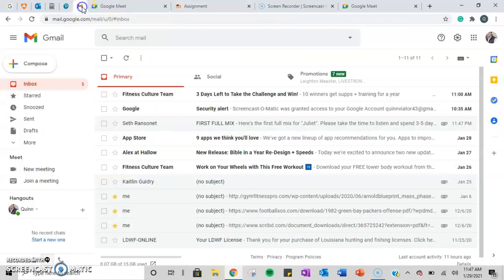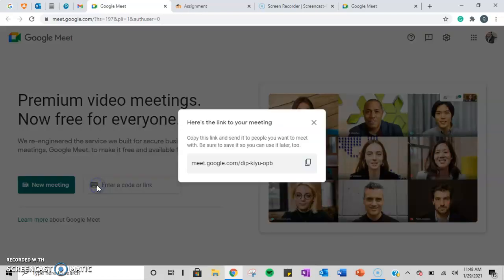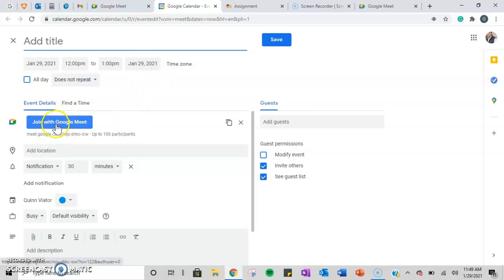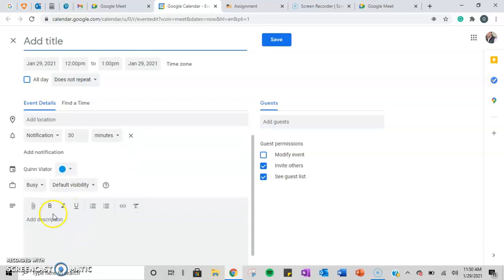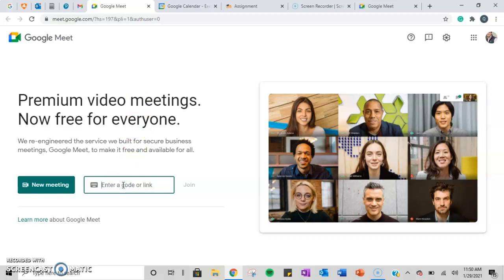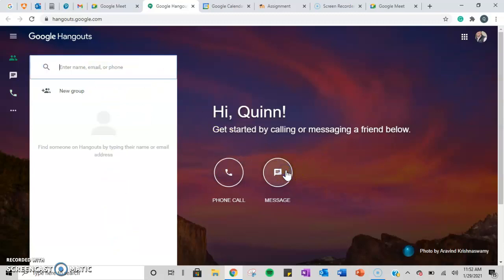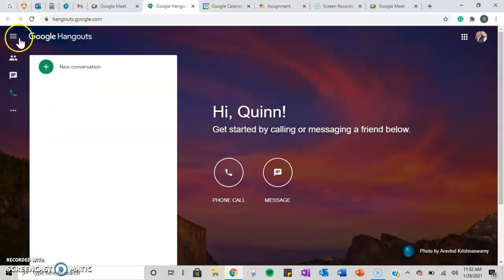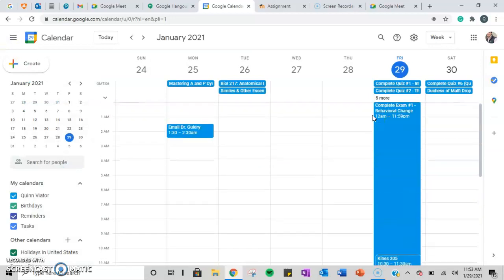KNES Google Meet